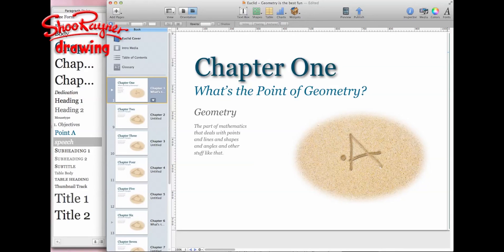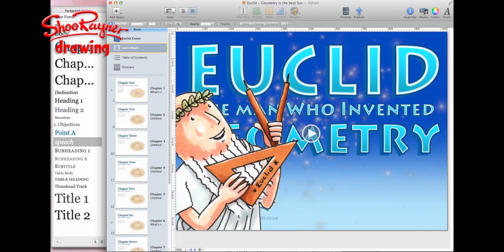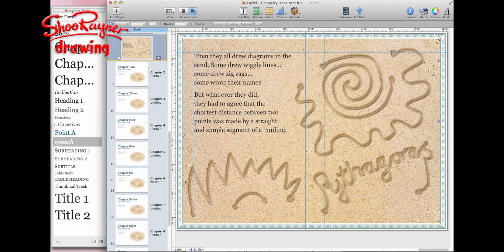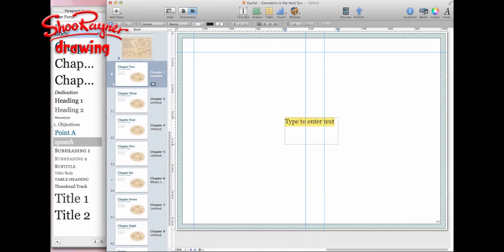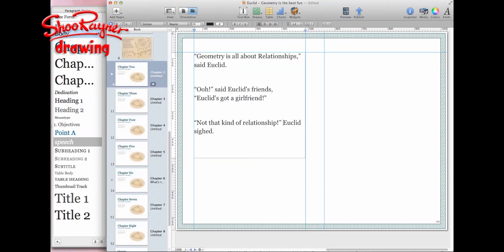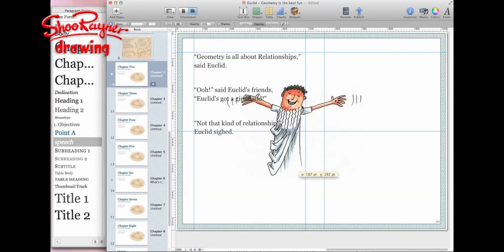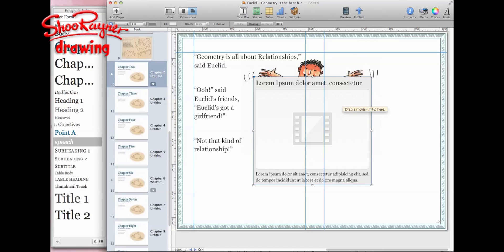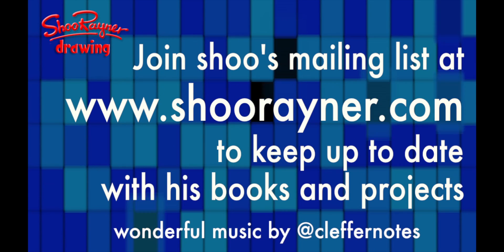How to make an eBook with iBooks Author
I'm working on the eBook version of my Euclidvideos that you may have seen on my drawstuffrealeasy channel.

This is a short video to show you around iBook Author, the program that comes free on mac to make ebooks for the iBook store for iPad.